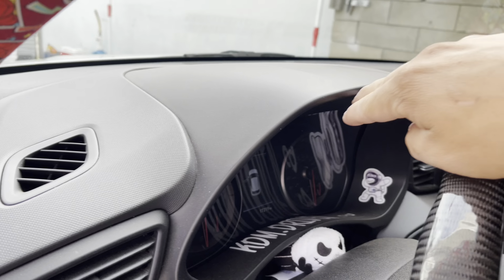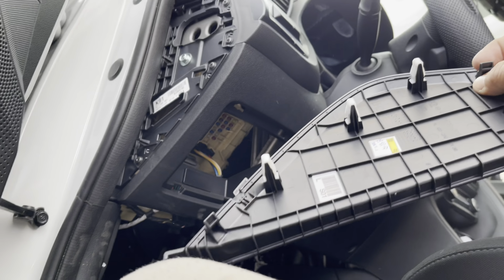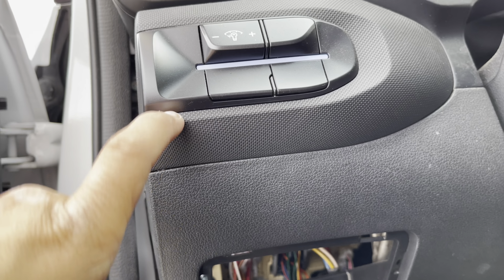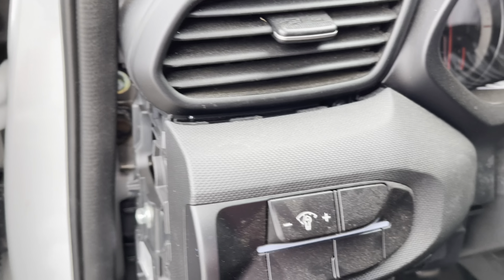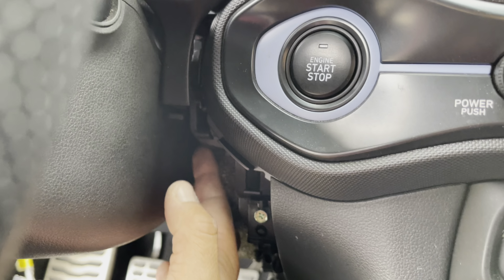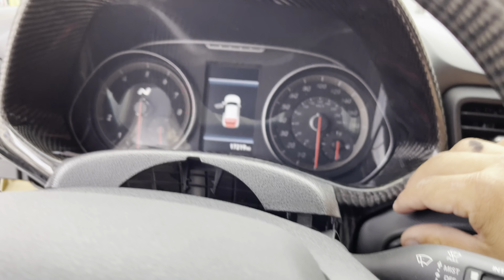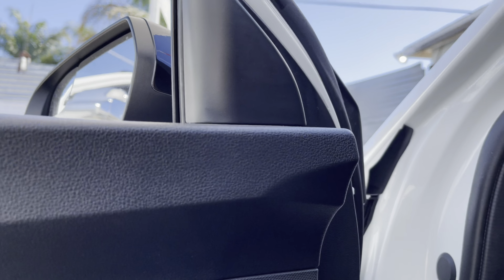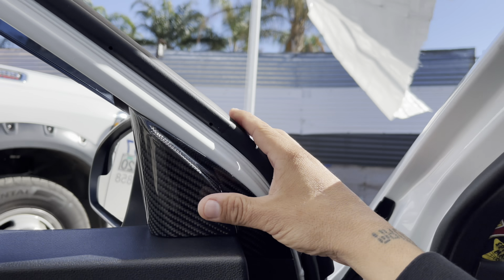How to Install Carbon Interior Pieces | Veloster N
Hey KDM Family! In todays video we will be installing some more carbon fiber goodies from Socal Garaeworks. As always quality and fitment is amaaazzinng. I will attach the links below for the carbon pieces installed for anybody interested.